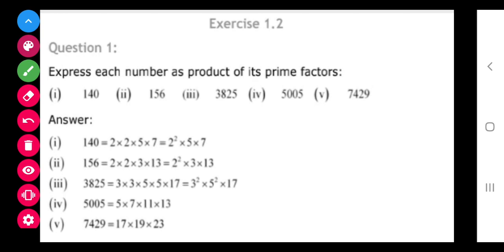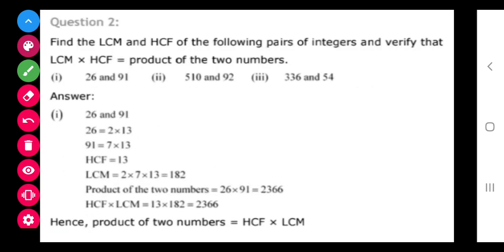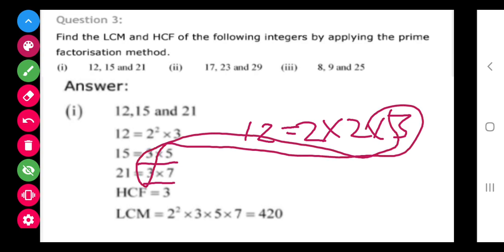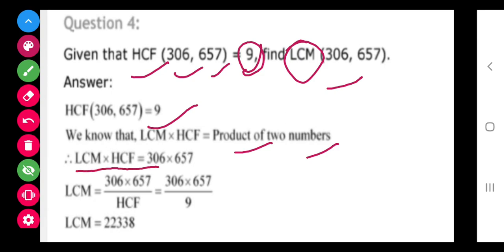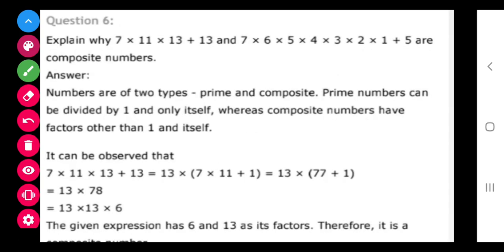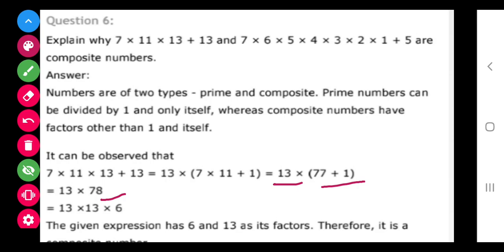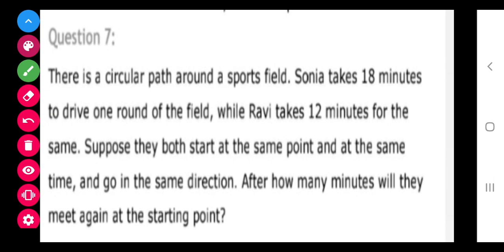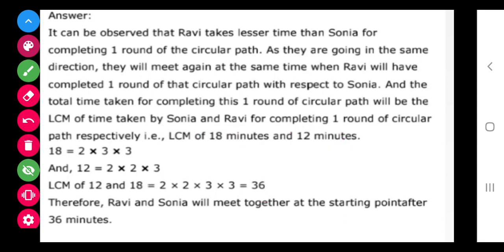Exercise 1.2 class 10